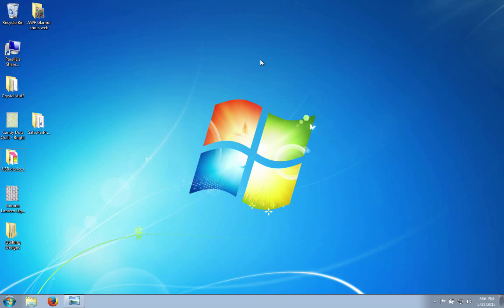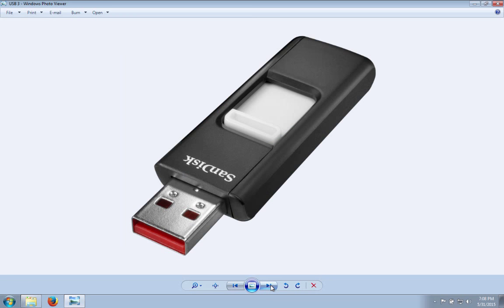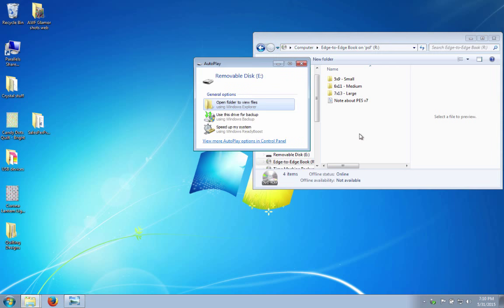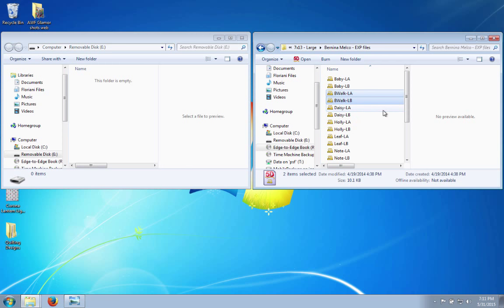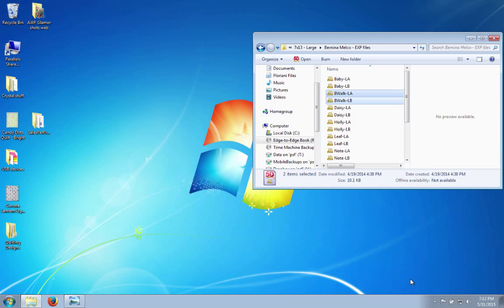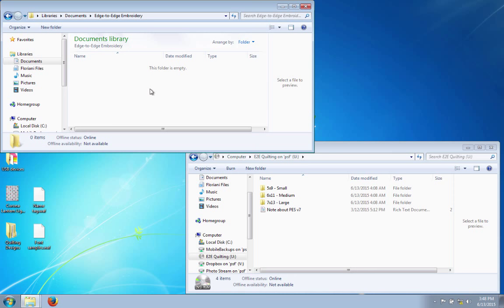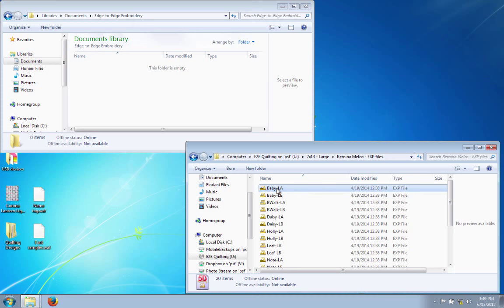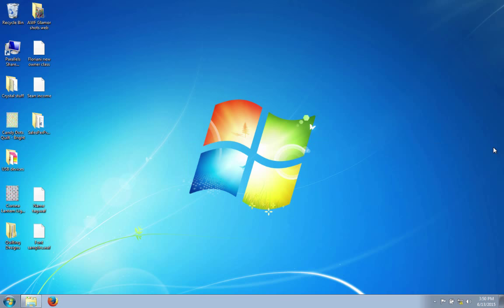Moving embroidery files from CD's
If you are "file challenged" and have trouble moving embroidery files from CD's to folders or to a USB stick, you are not alone! We've run into a number of people who struggle with this. If you need help getting your embroidery files to your embroidery machine, this is a great place to start!